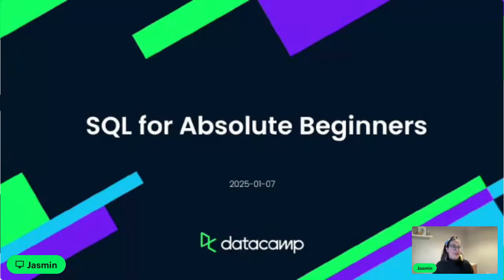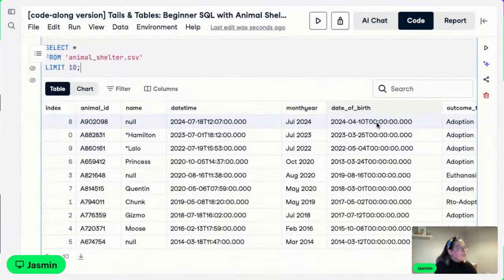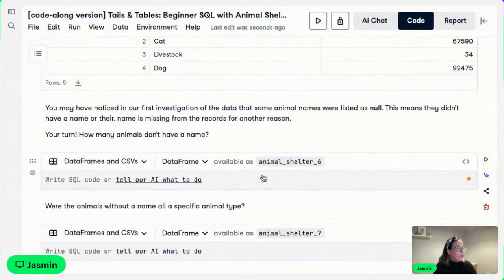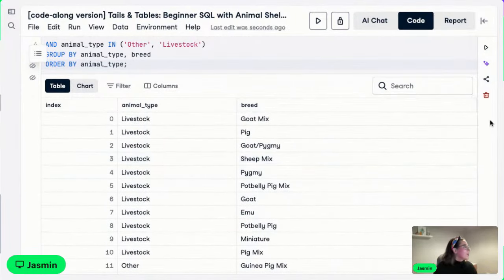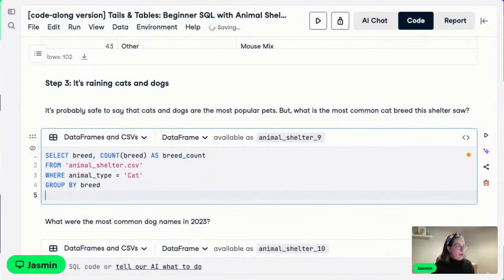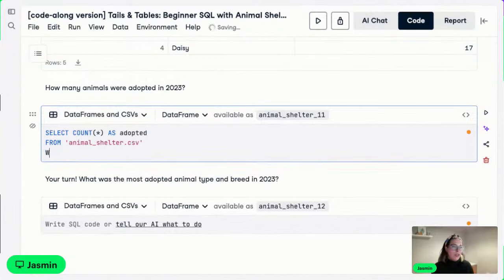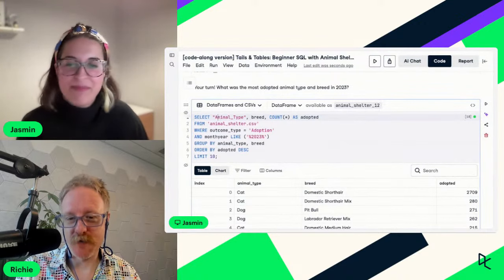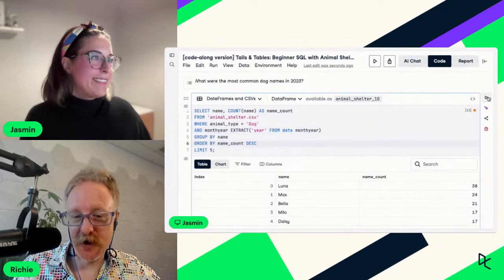SQL for Absolute Beginners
SQL is the most important programming language for data analysts. Any company that uses a database (that is, every company) needs employees who know the language. That makes learning SQL an essential career skill.

In this session, Jasmin Ludolf, a Senior Content Developer at DataCamp, teaches you how to get started with SQL. You'll learn about fundamental database concepts, how to write SELECT queries to access data, and get your hands dirty analyzing some real-world data.